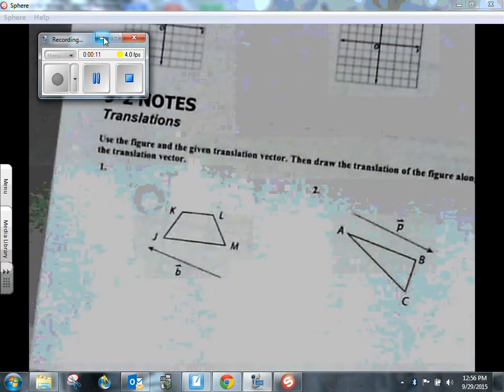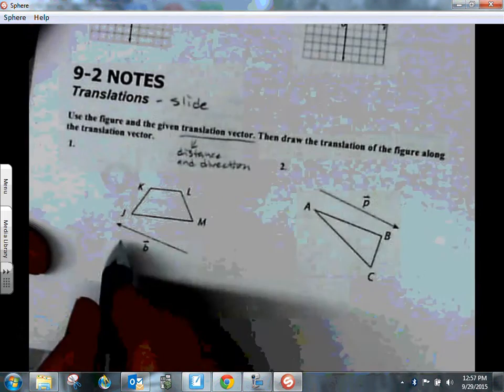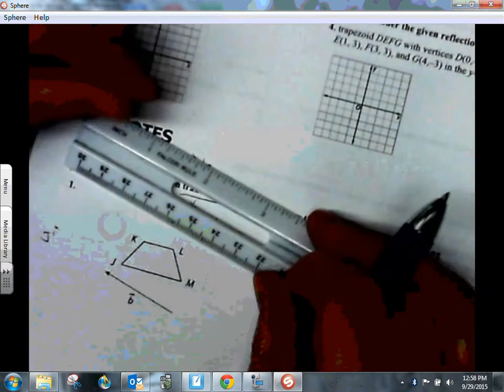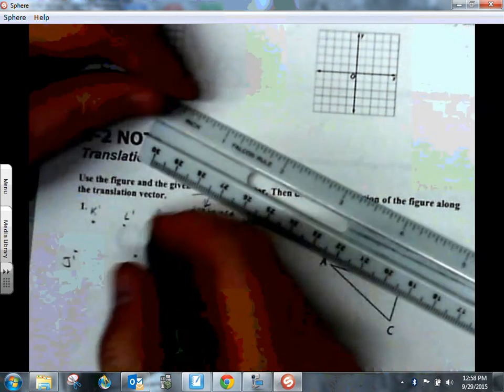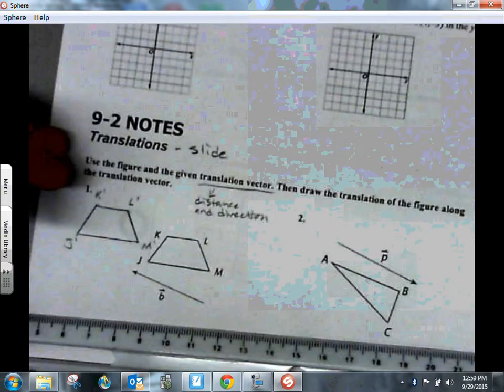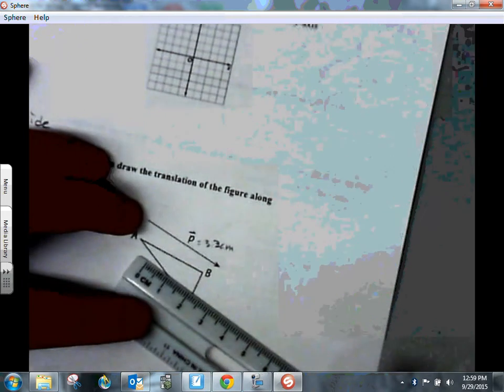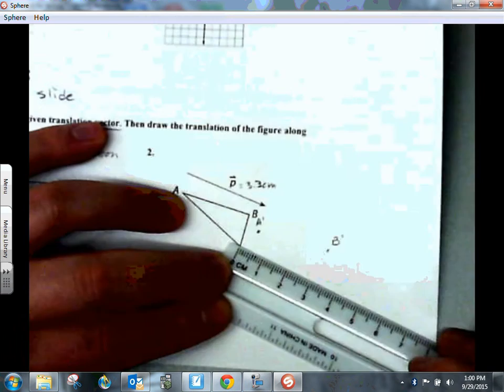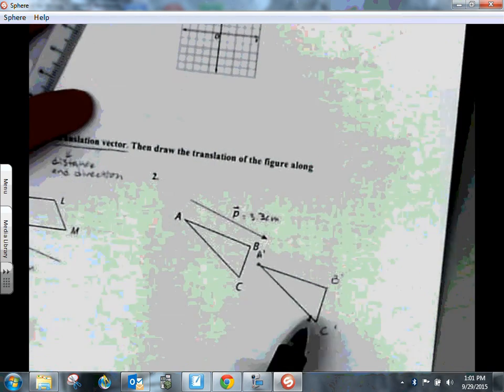Geometry - 9.2 Notes Part 1